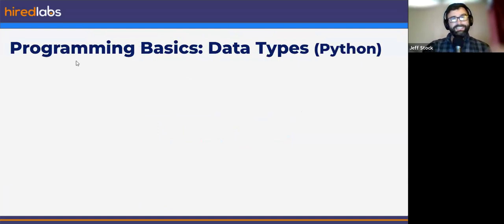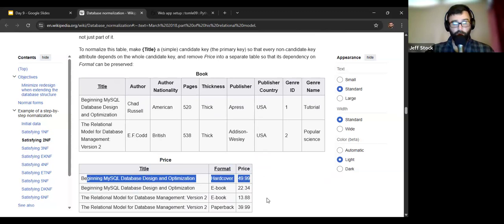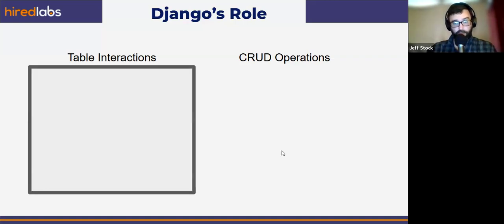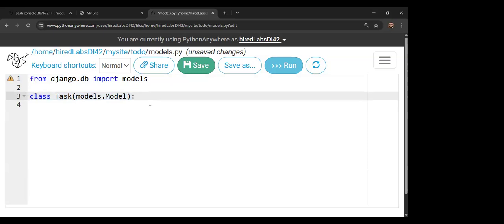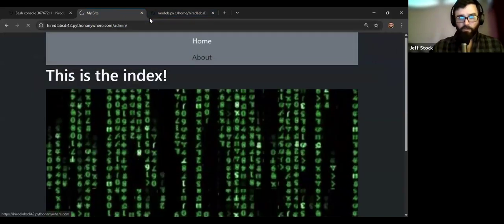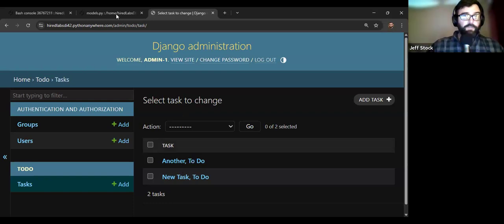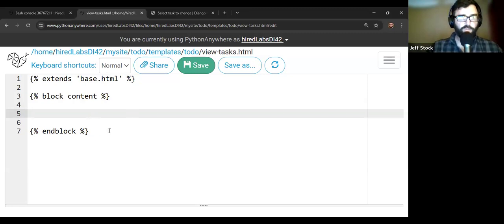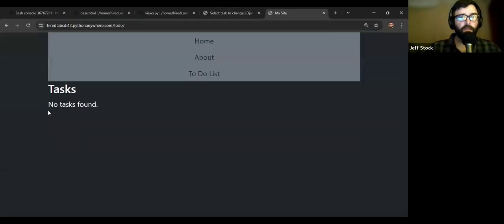25A Day 9 Introduction to Databases & CRUD Operations